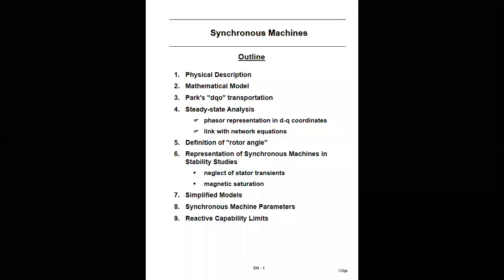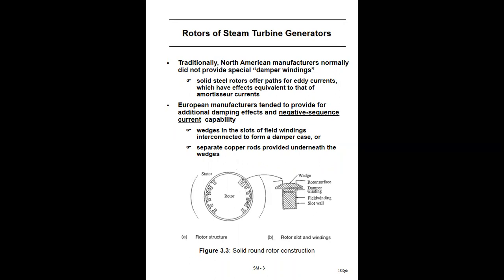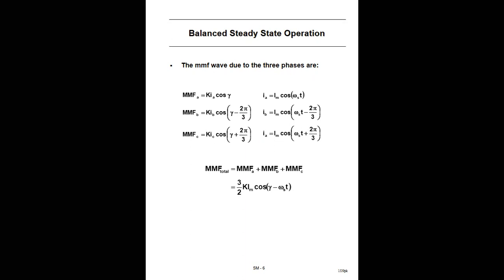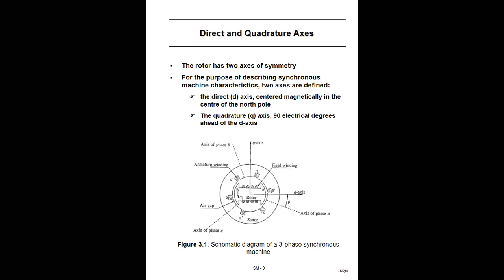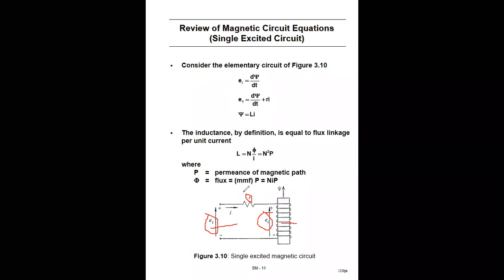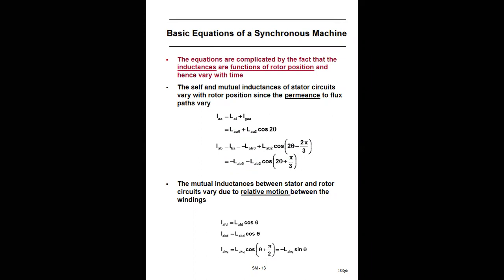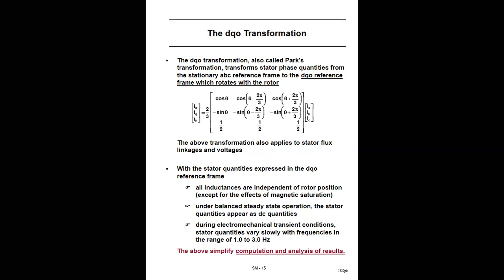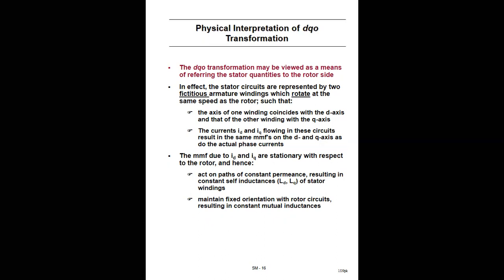Power System Operation & Control 10